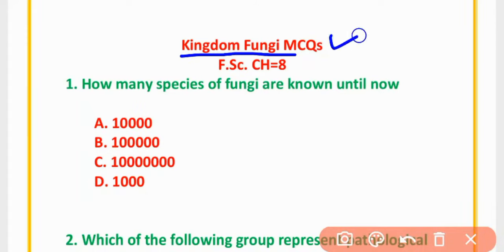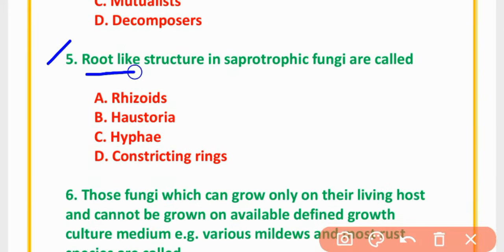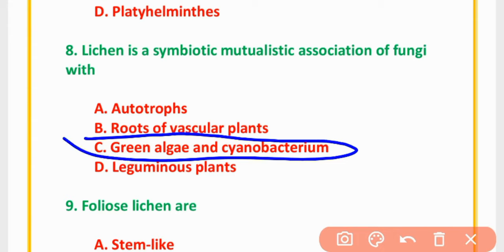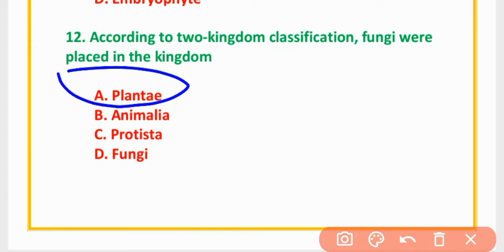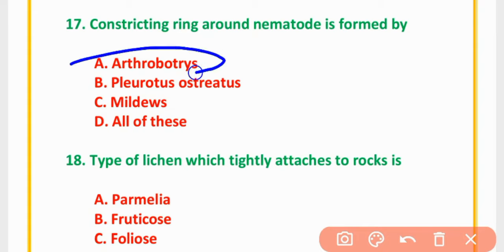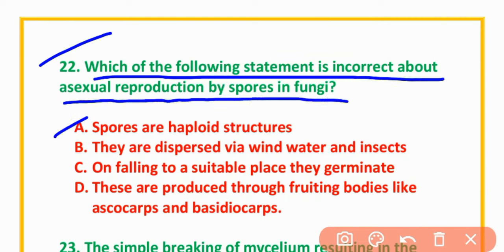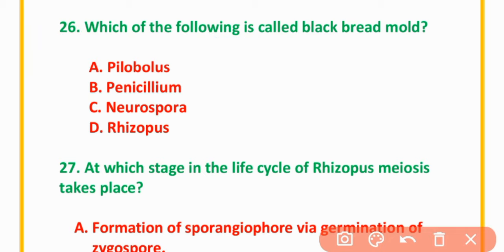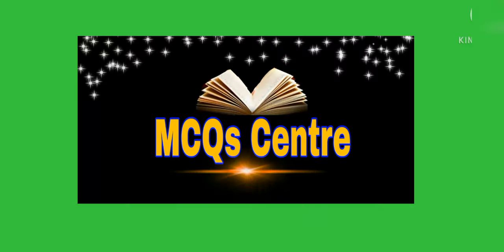Kingdom Fungi Solved MCQs l F. Sc. CH=8 l MDCAT Biology l Repeated Past Paper MCQs Solved l BYC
Kingdom Fungi Solved MCQs l F. Sc. CH=8 l MDCAT Biology l Repeated Past Paper MCQs Solved l Boost Your Concepts

This video is based on the solved MCQS key of the BIOLOGY PART of MDCAT.

Kingdom Fungi Solved MCQs
Kingdom mcqs
basic mcqs
# Fungi mcqs solved
mdcat fsc
# Kingdom Fungi
chpter 8
# 1st year class biology chapter 6
XI class chapter
Key MDCAT
Biology Key NMDCAT
SOLVED MDCAT
KEY OF BIOLOGY PAPER MDCAT
NATIONAL MDCAT PASS PAPER
MDCAT BIOLOGY PAST PAPER
NATIONAL MDCAT BIOLOGY KEY PAPER
SOLVED KEY MDCAT
MDCAT SOLVED PASS PAPERS,
MDCAT SOLVED PASS PAPER BIOLOGY,
BIOLOGY MDCAT PASS PAPERS,
BIOLOGY MCQS,
MCQS BIOLOGY,
ETEA MEDICAL PAST PAPERS,
ETEA MEDICAL SOLVED PASS PAPERS,
ENTRY TEST
BIOLOGY ENTRY TEST
MDCAT BIOLOGY
SOLVED PASS PAPERS
MDCAT BIOLOGY SOLVED PASS PAPER
BIOLOGY MDCAT SOLVED PASS PAPERS,
PASS PAPERS QUESTIONS,
PASS PAPERS QUESTION BANK,
BIOLOGY MCQS QUESTIONS,
MCQS QUESTION BANK BIOLOGY, ENTRY TEST BIOLOGY,
BIOLOGY MDCAT,
XI BIOLOGY MCQS,
XII BIOLOGY MCQS,
First year Biology MCQS,
Second year biology MCQS,
MDCAT BIOLOGY,
MCAT BIOLOGY PASS PAPERS,
NUMS PAST PAPERS
ETEA PASS PAPERS,
BIOLOGY MCQS QUESTION BANK,
ENTRY TEST BIOLOGY,
CLASS 11TH BIOLOGY MCQS,
CLASS 12TH BIOLOGY MCQS,
SOLVED PASS PAPER 2019,
MDCAT BIOLOGY SOLVED PASS PAPERS,
BIOLOGY MCQS,
MCQS BIOLOGY,
BIOLOGY QUESTION BANK,
BIOLOGY PRACTICE MCQS,
ENTRY TEST PRACTICE MCQS,
ENTRY TEST BIOLOGY PRACTICE MCQS,
SOLVED PASS PAPERS
MEDICAL ENTRY TEST
NUMS ENTRY TEST
NUMS BIOLOGY,
MCQS NUMS,
NUMS BIOLOGY MCQS QUESTION BANK,
NUMS BIOLOGY MCQS QUESTIONS BANK
NUMS BIOLOGY MCQS,
FJMDC ENTRY TEST
FJMDC BIOLOGY MCQS,
AGHA KHAN BIOLOGY,
BIOLOGY AGHA KHAN.
AGHA KHAN ENTRY TEST,
ENTRY TEST BIOLOGY,
BIOLOGY MCQS FOR AGHA KAHN ENTRY TEST,
MEDICAL ENTRY TEST BIOLOGY KEY PAPER
9th biology
10th biology

# *Boost Your Concepts* #